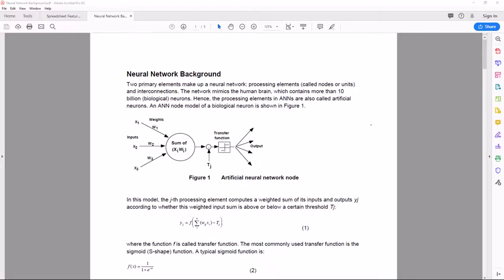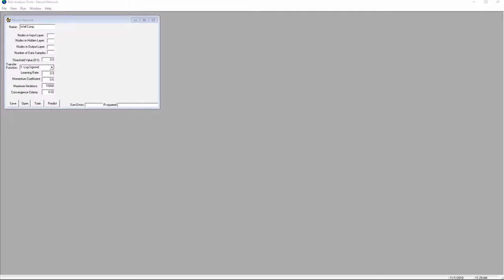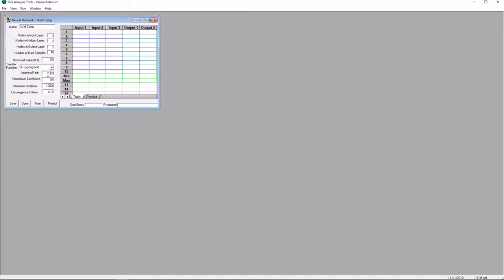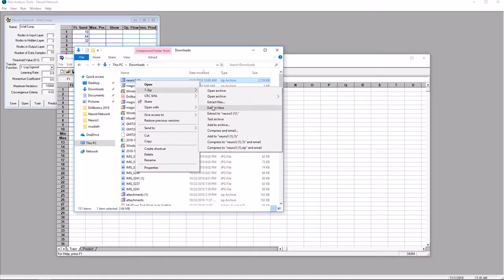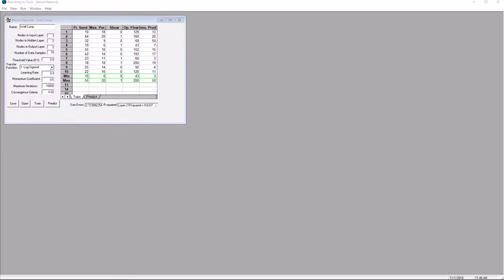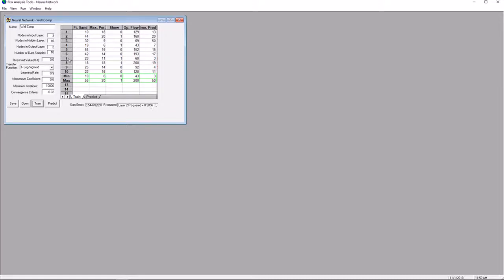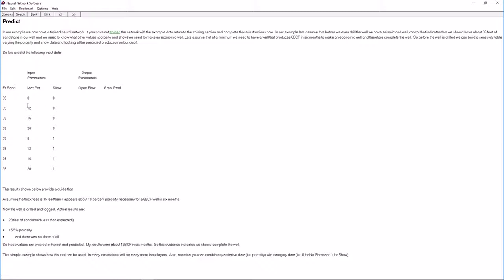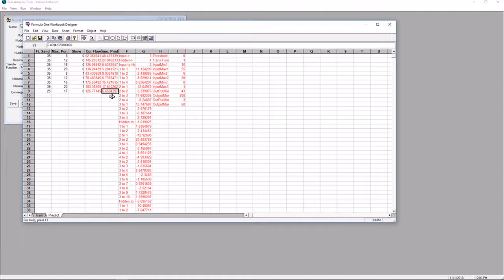Neuro3 Training and Prediction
How to train Neuro3 software with oil and gas data and how to run a prediction